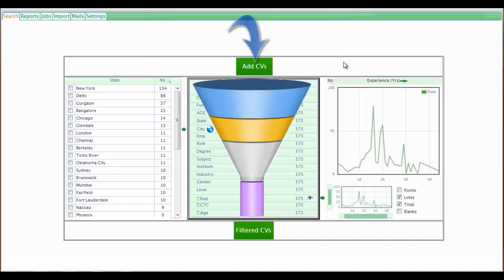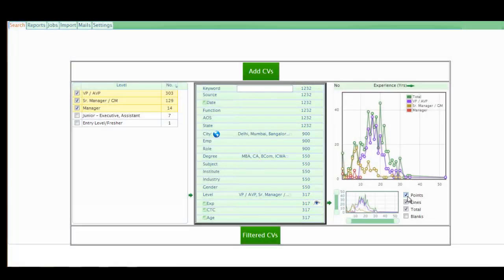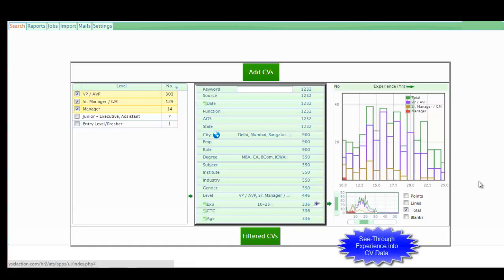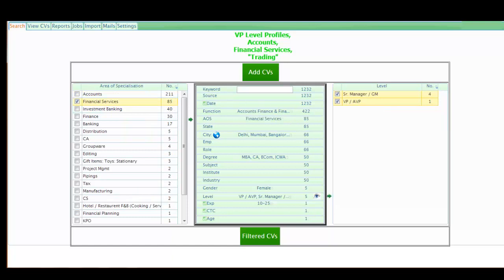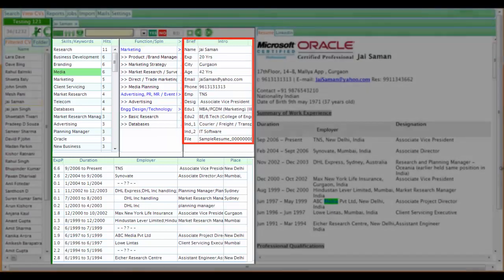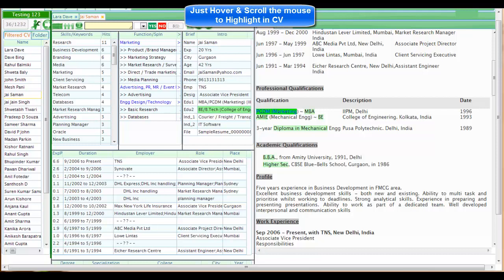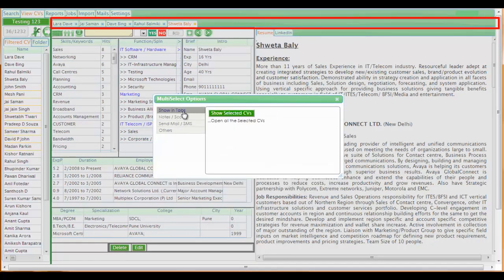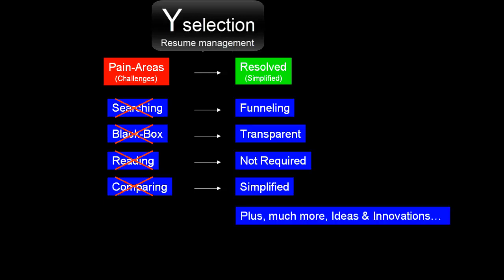Introduction to Yselection for Recruiters